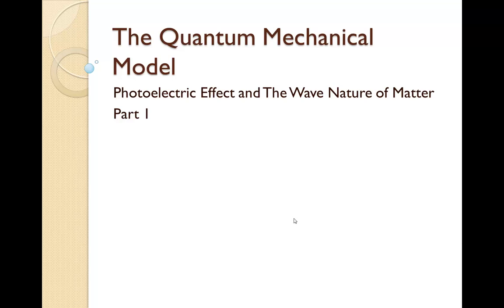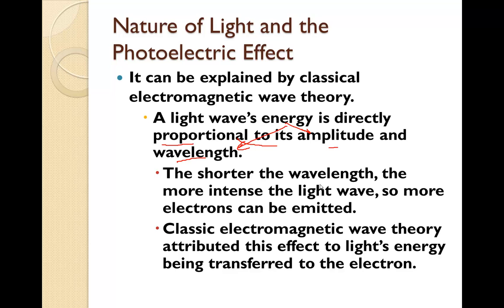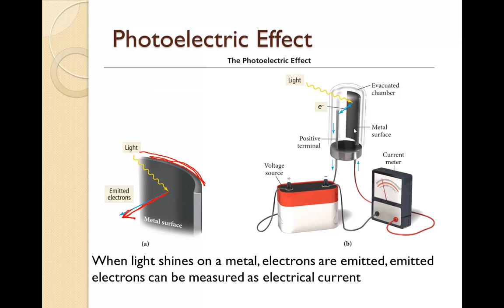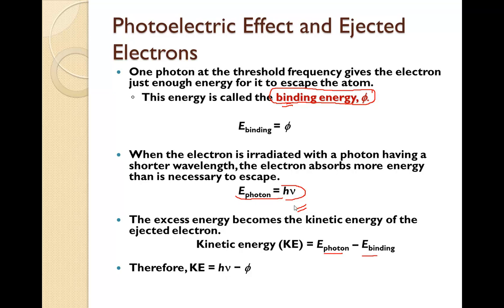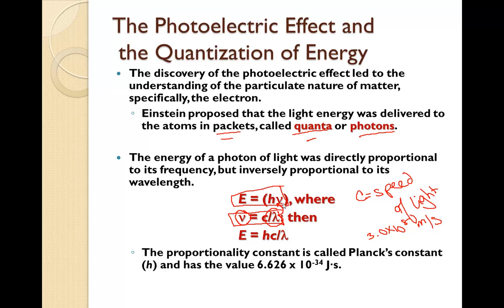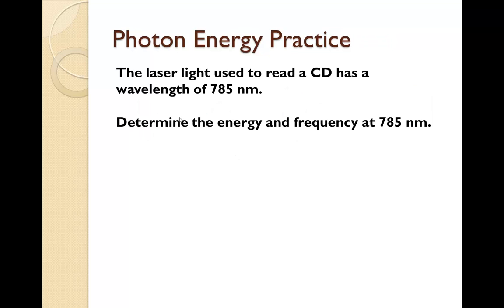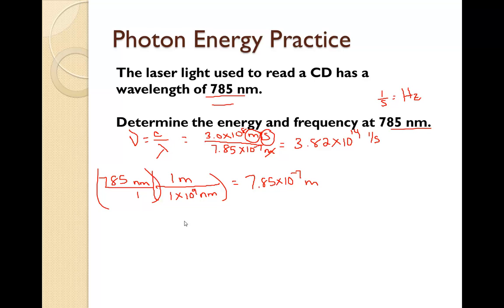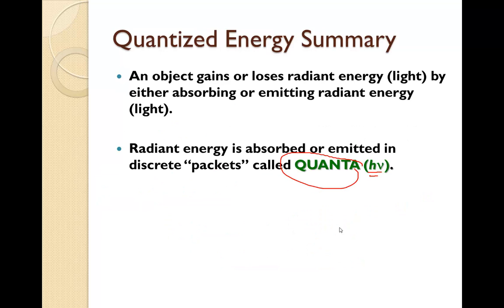photoelectric effect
This tutorial describes the photoelectric effect as well as provides an example of calculating energy of a photon given the wavelength.